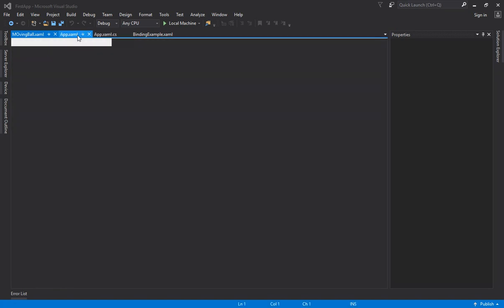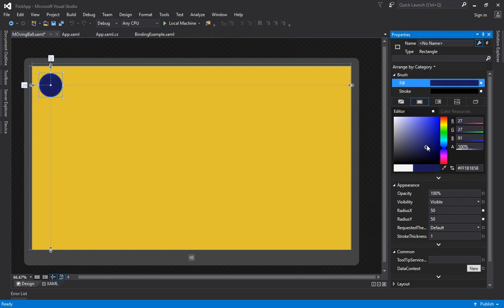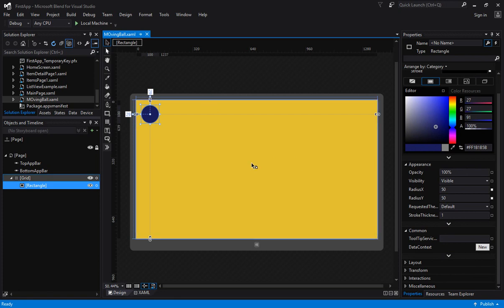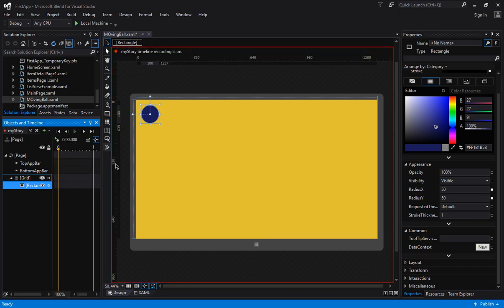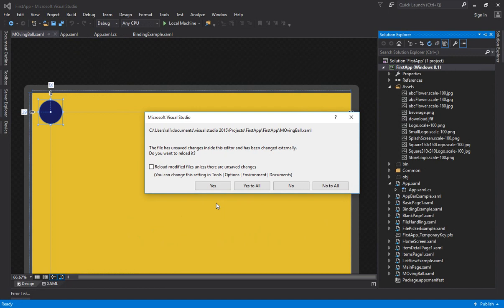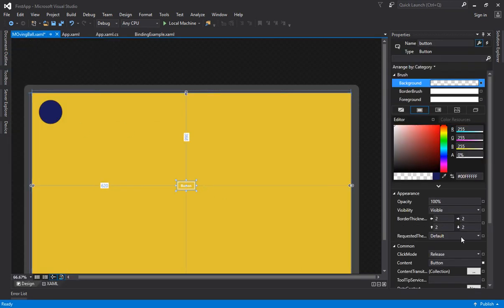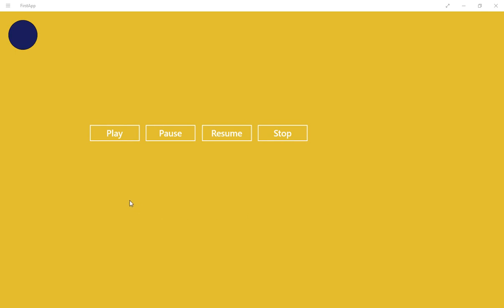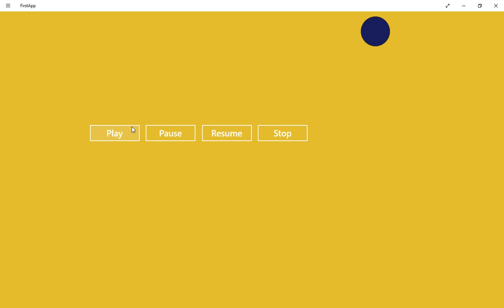Lecture 13 : Animations in XAML using Blend for Visual Studio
This video will help you to create your animation in XAML application using Blend for Visual Studio